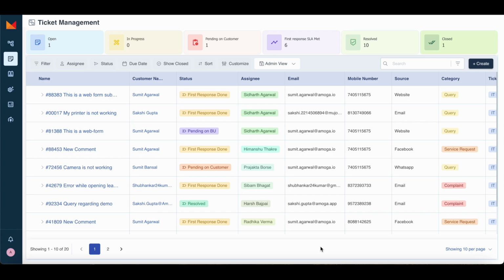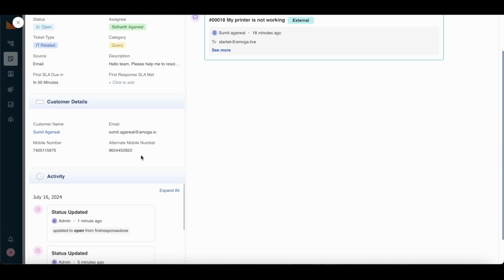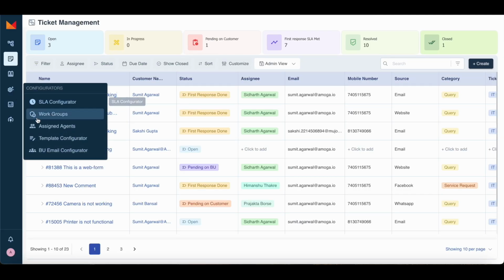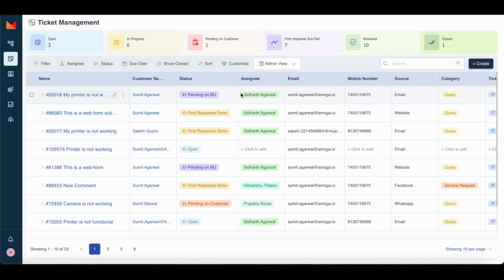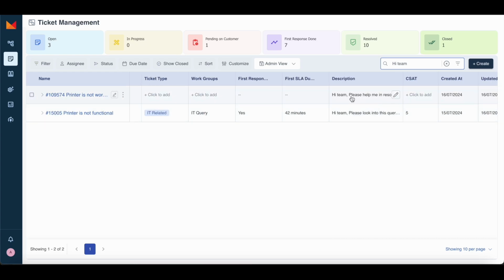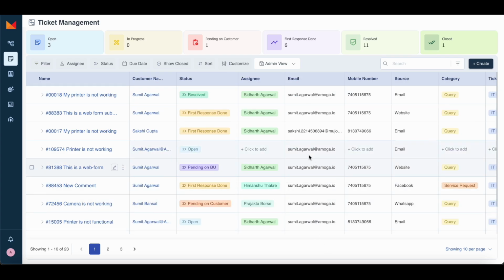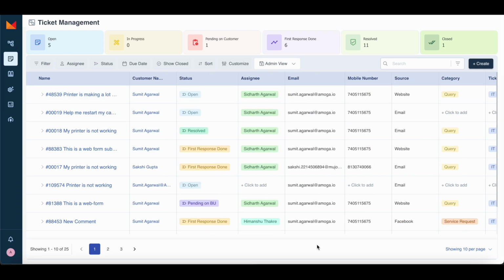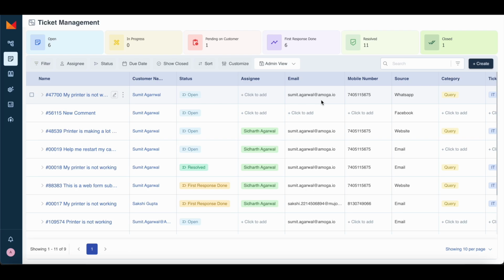Effortless Omnichannel Ticketing with Amoga | Email, Facebook, and WhatsApp Integration Demo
Explore how Amoga's ticket management system streamlines support by integrating with multiple channels. In this demo, learn how to handle tickets via emails, raise escalations, and leverage Facebook and WhatsApp for seamless ticket creation and management.

🔍 Key Features:
✔ Automatically create tickets from emails
✔ Assign unique ticket IDs and capture detailed information
✔ Manage and categorize tickets with ease
✔ Escalate issues and track interactions
✔ Integrate with Facebook for ticket creation from comments
✔ Use WhatsApp chatbots to raise tickets and receive updates
✔ Centralized view of all interactions for improved agent support

Amoga's omnichannel ticketing solution enhances your customer support efficiency by capturing and managing tickets from various sources in one place.

📈 Why Choose Amoga:
✔ Omnichannel integration
✔ Automated ticket creation and management
✔ Customizable workflows and templates
✔ Real-time updates and notifications